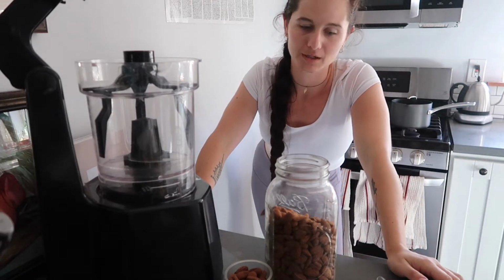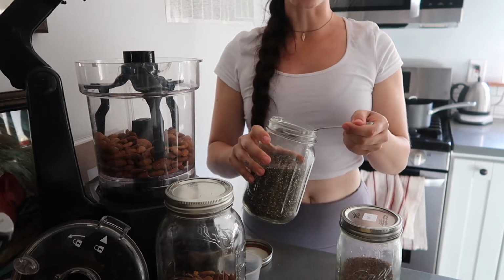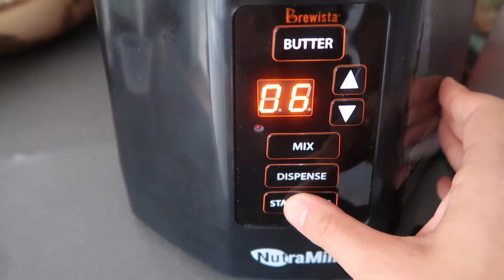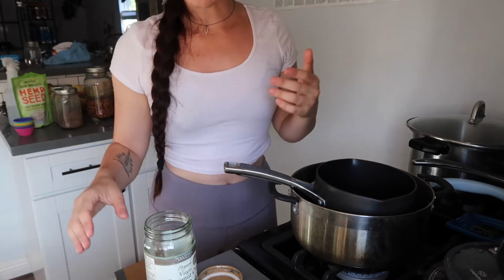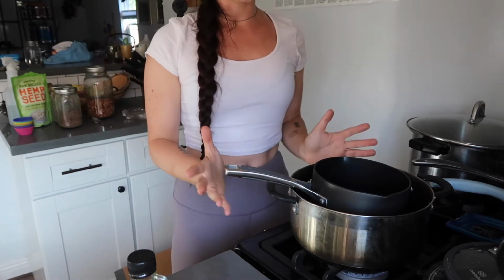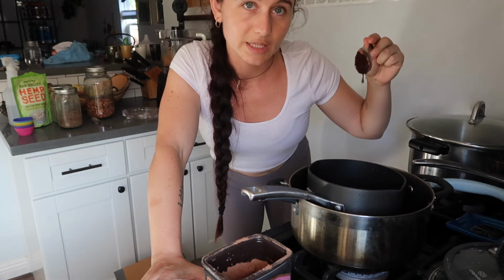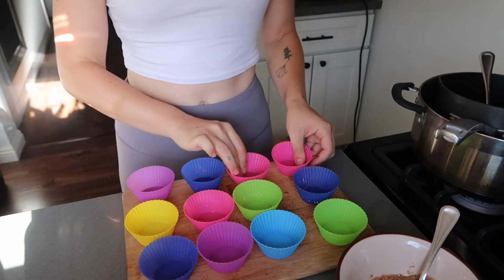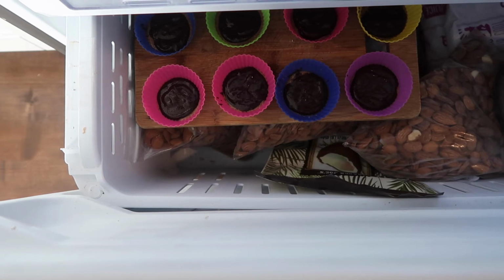Homemade Reeces But Better: Cook with Kiki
I have been making homemade nut butter cups for years but now that I have the NutraMilk and I can make my own nut butter, it's really elevated the whole experience.

In this video I make almond butter with flax, chia and hemp and sweeten the chocolate with maple syrup so basically my nut butter cups can be eaten for breakfast with so much protein!